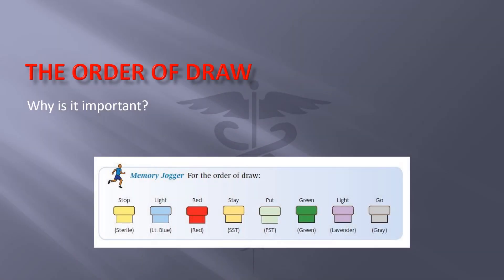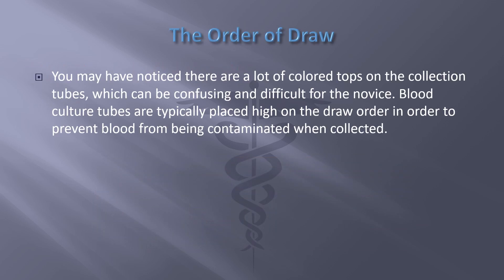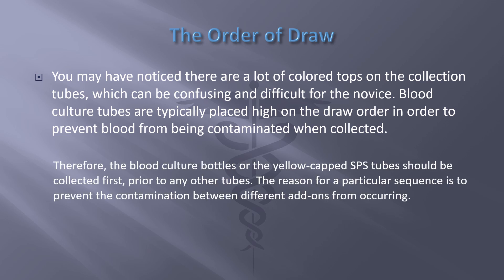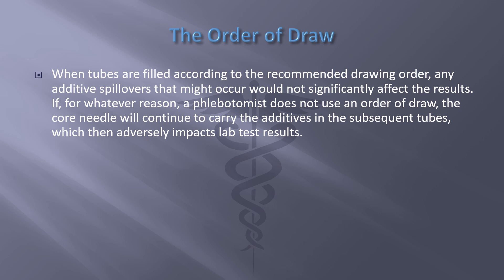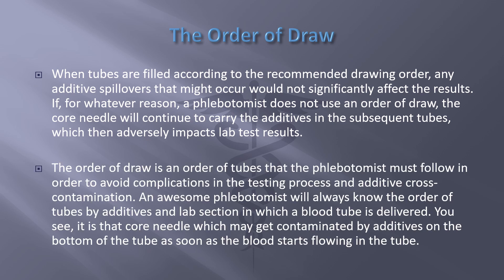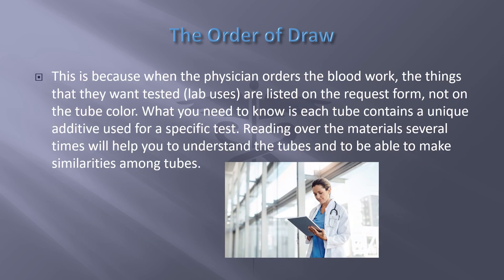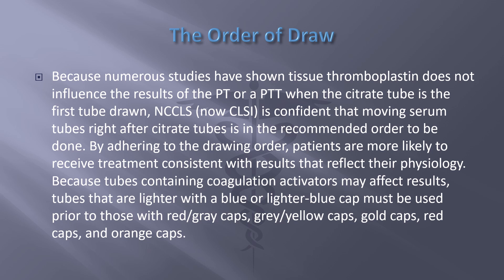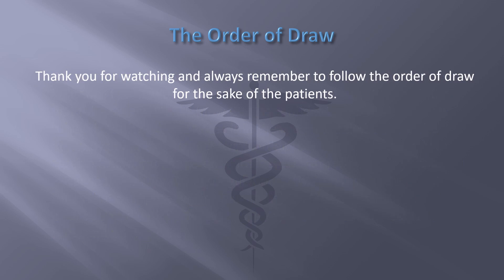The Order of Draw Part 2